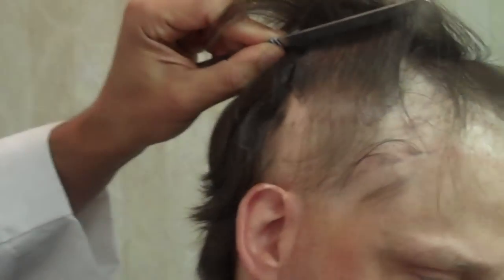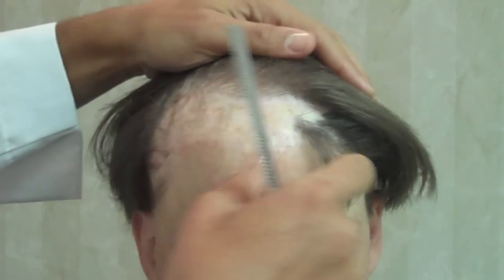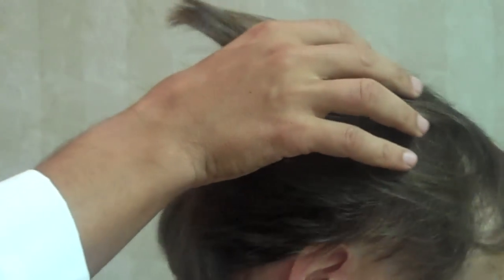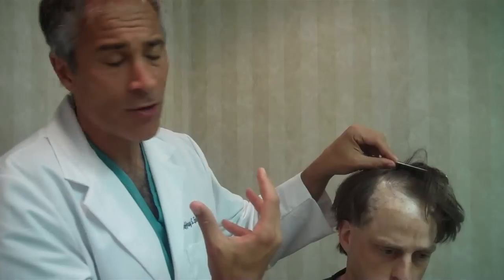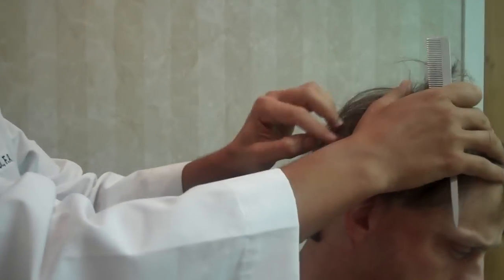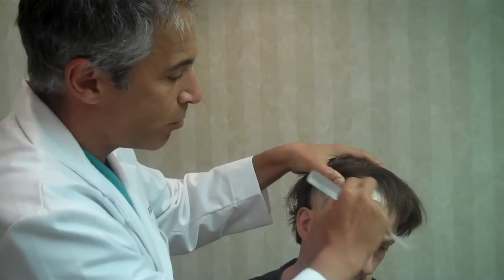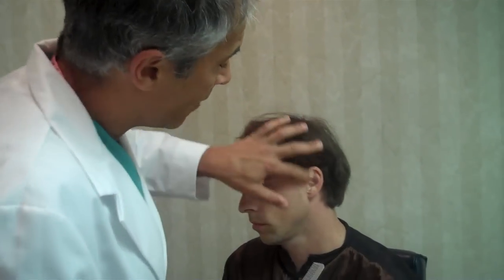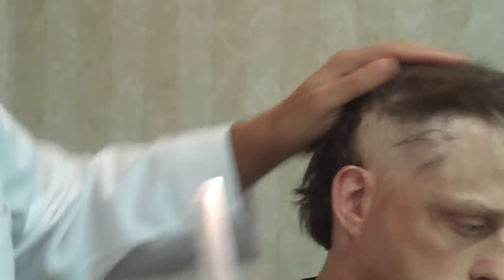Plastic Surgeon Dr. Jeffrey S. Epstein - Scalp Burn Tissue Expansion / Hair Transplant Case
Dr. Jeffrey Epstein prepares for a tissue expansion and hair grafting procedure. The patient experienced a scalp burn when he was 2 years old and lost 50% of his scalp.

Many patients come to the Foundation for Hair Restoration to repair previous, inferior quality hair restoration. Dr. Epstein has developed a particular expertise in this area, and has authored articles and presented his techniques at national meetings. While most patients can expect a dramatic improvement in appearance, the revision work entails additional expense, procedures, and time, and the use of additional hairs, commodities that could have been saved if they had taken Dr. Epstein's advice to "get it done right the first time".